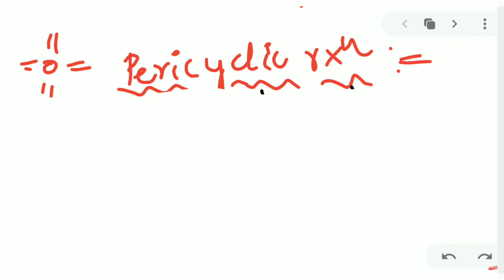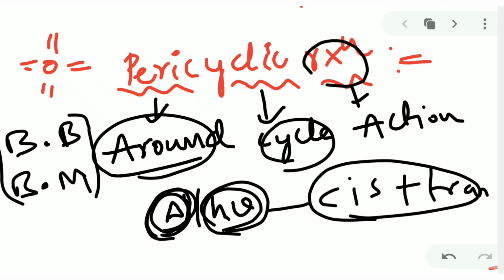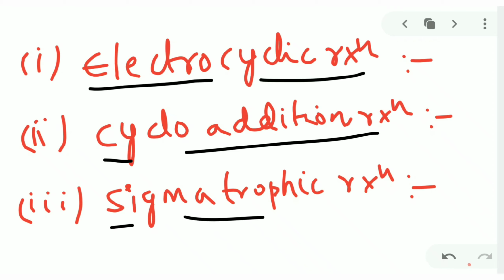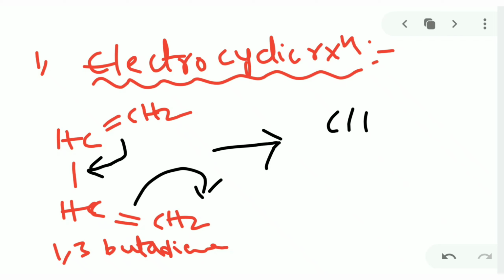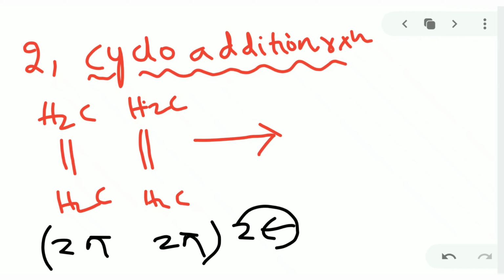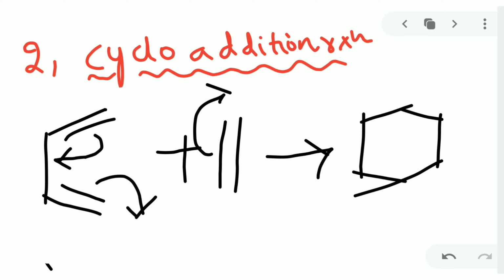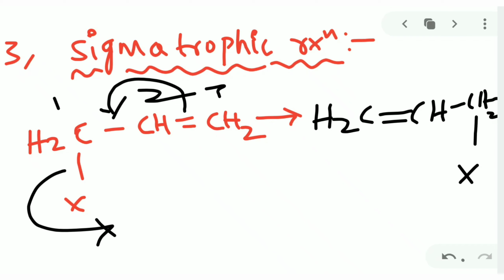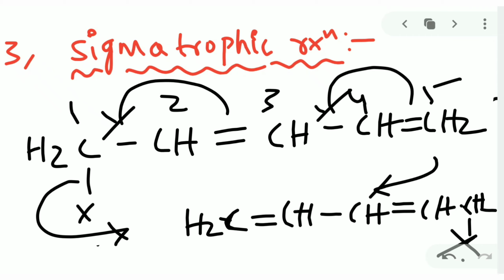//pericyclic reactions with examples and types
What is bond making and breaking